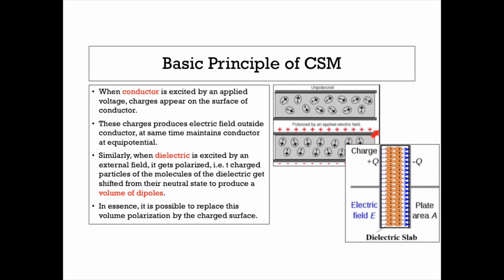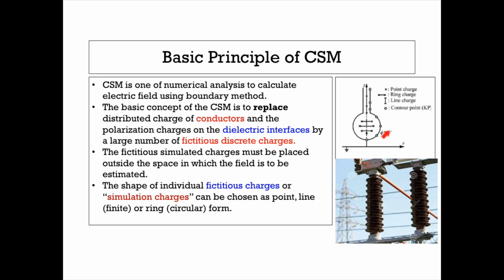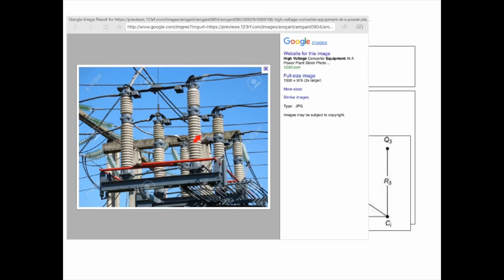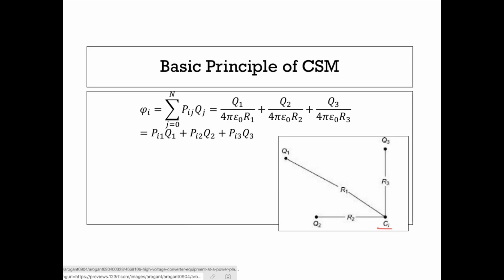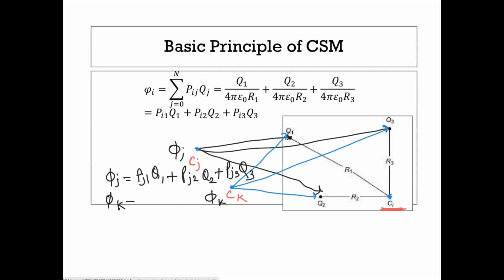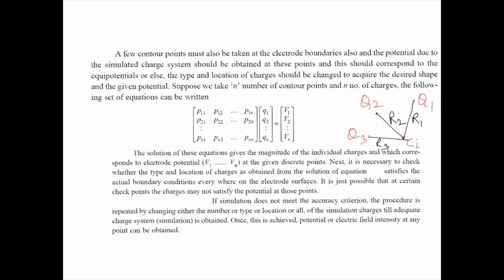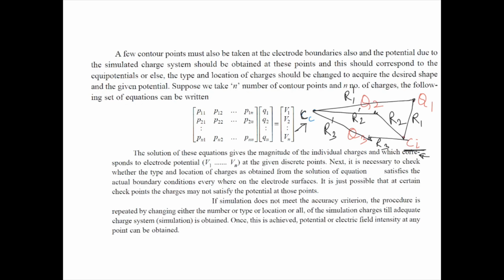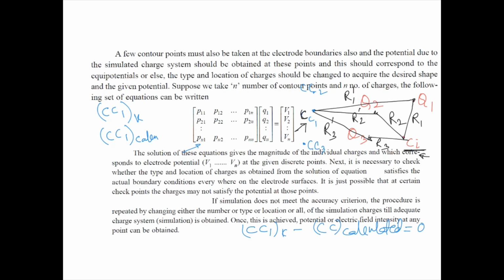HVE Lecture 4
Charge simulation method